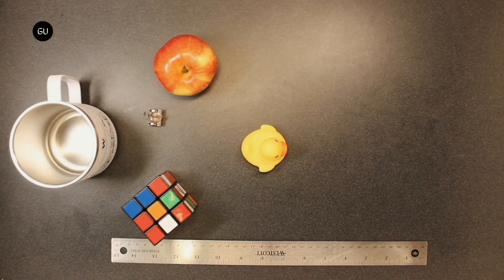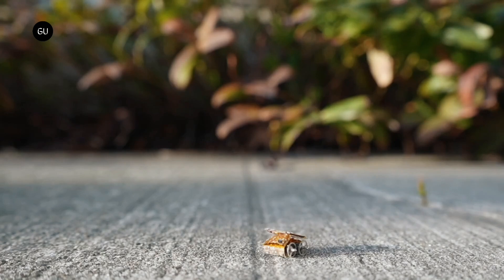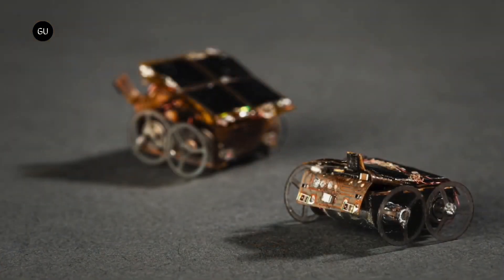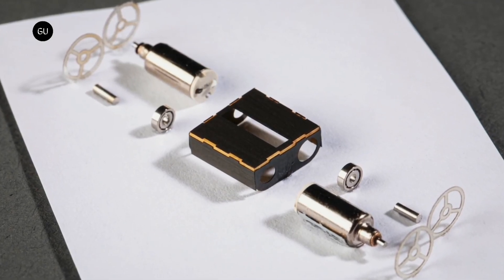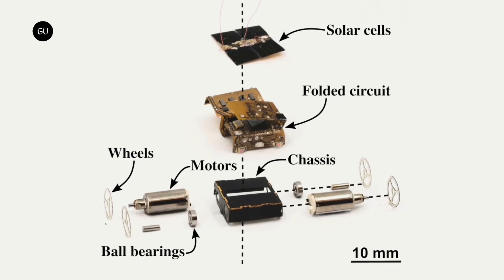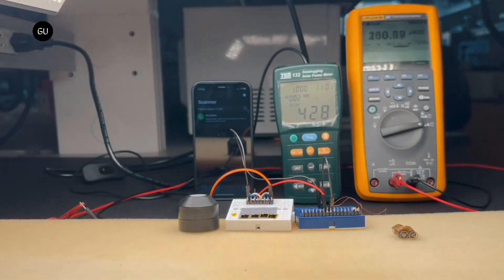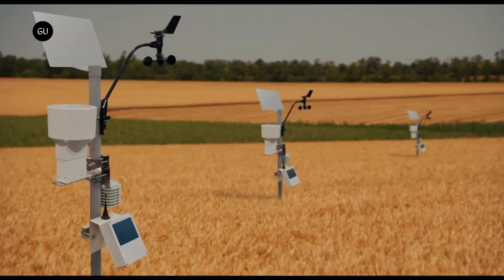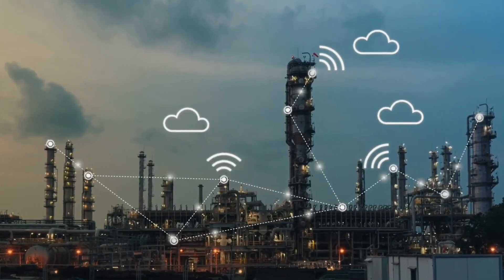MilliMobile - This Tiny Self Driving Robot Powered by Light and Radio Waves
Researchers at the University of Washington have now created MilliMobile, a tiny self driving robot powered only by surrounding light or radio waves. Equipped with a solar panel like energy harvester and four wheels MilliMobile is about the size of a penny, weighs as much as a raisin and can move about the length of a bus 30 feet in an hour even on a cloudy day. The robot can drive on surfaces such as concrete or packed soil and carry nearly three times its own weight in equipment like a camera or sensors. It uses a light sensor to move automatically toward light sources so it can run indefinitely on harvested power.